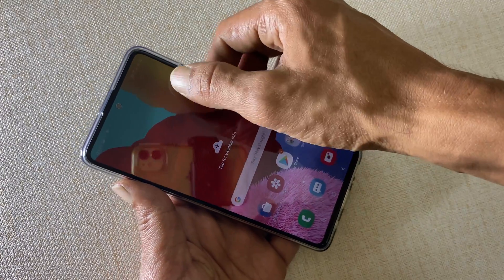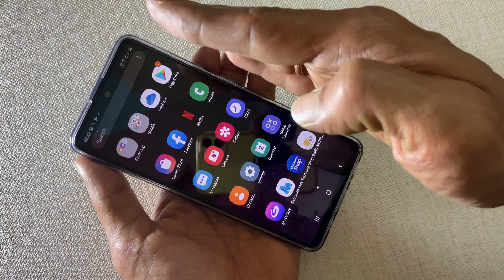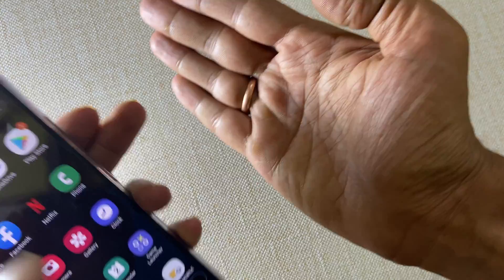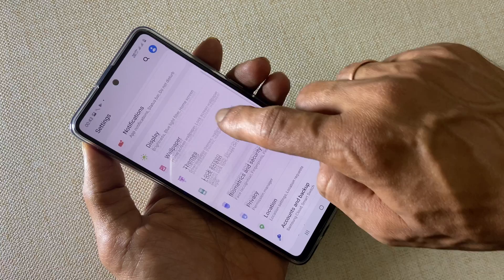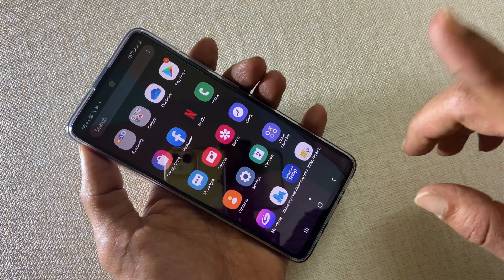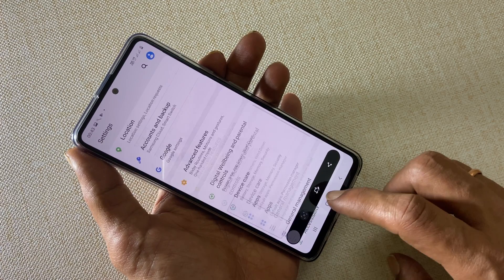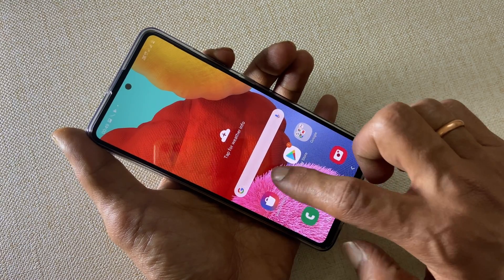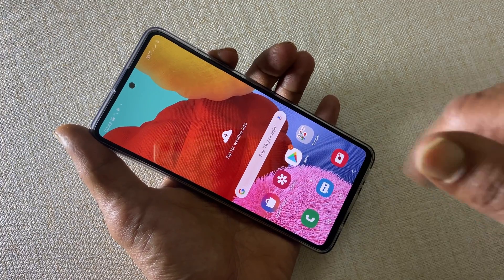How to take screenshot on Samsung Galaxy A51 (2 Ways) plus Scroll screenshot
This video covers how to take screenshot in 2 different ways. This guide also covers how to take scroll screenshot or long screenshot on Samsung Galaxy A51.
Chapters.
Introduction: 0:00
Using Hardware Keys: 0:08
Palm Swipe gesture to take screenshot: 0:26
Long screenshot: 1:05
Enable palm Swipe Gesture: 0:43
Enable Long screenshot menu: 1:33